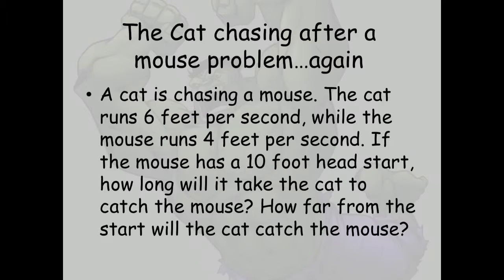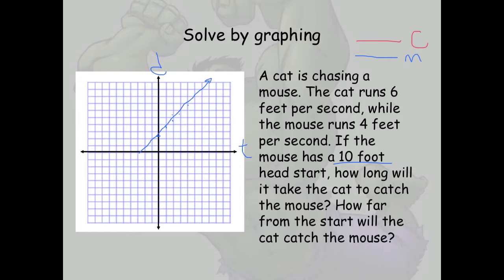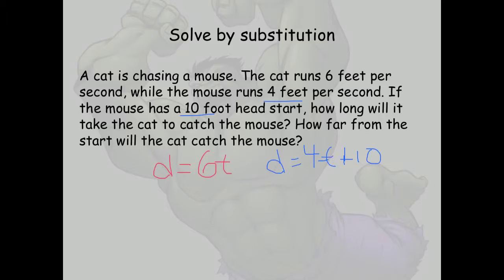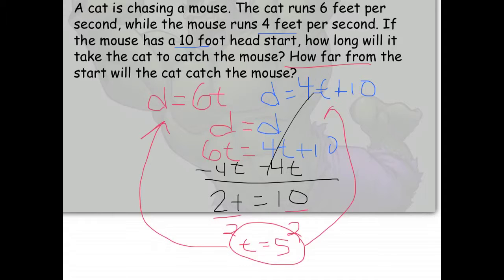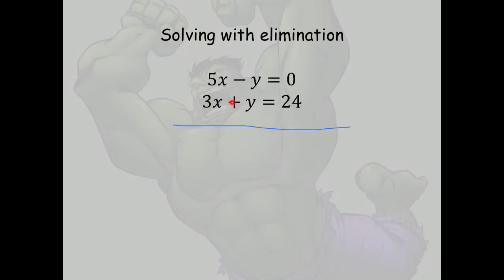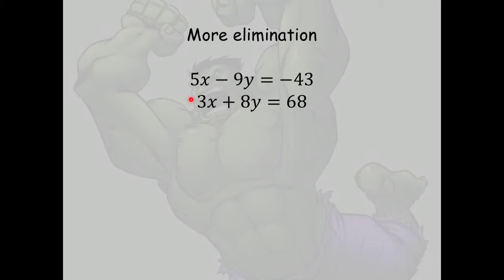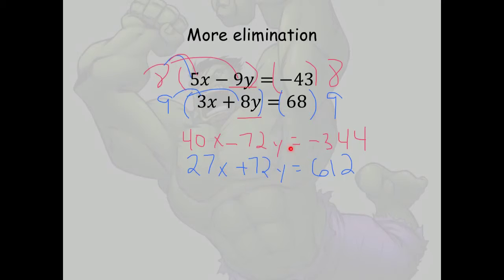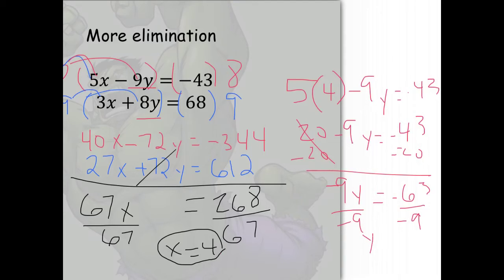Systems of equations